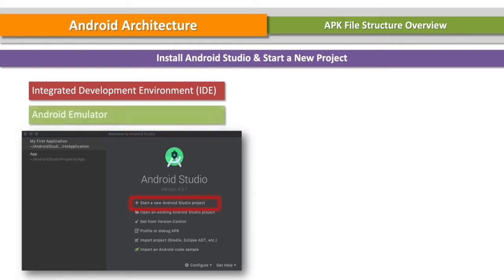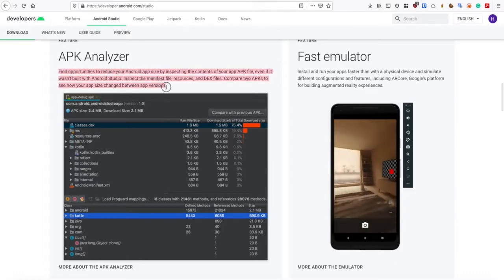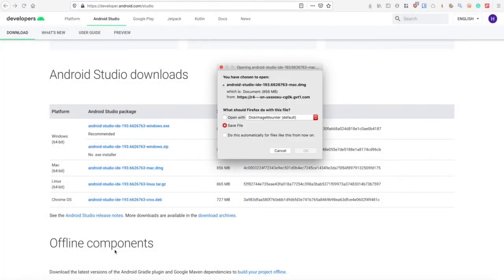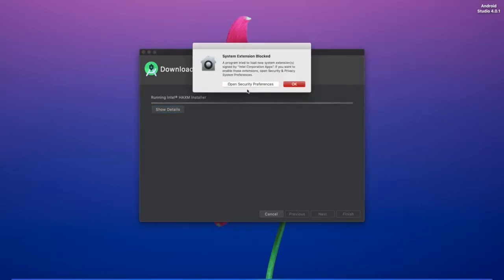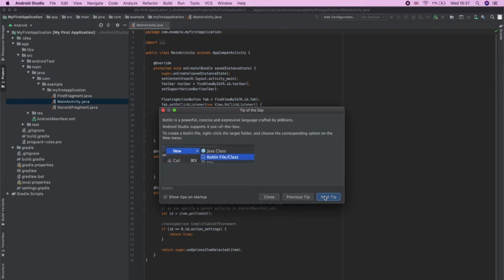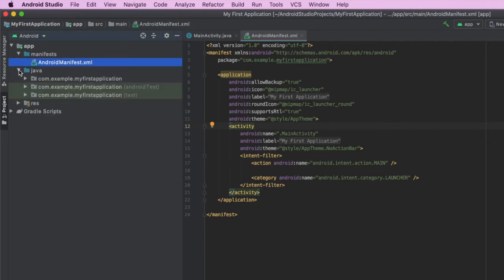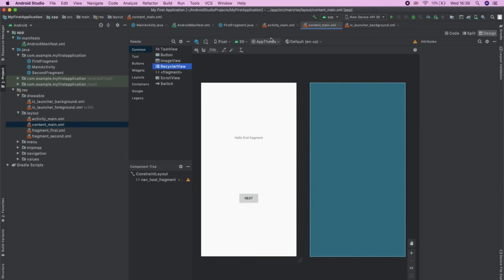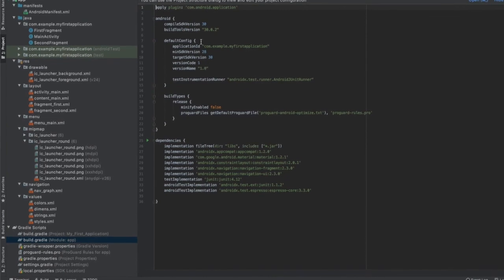6 APK File Structure